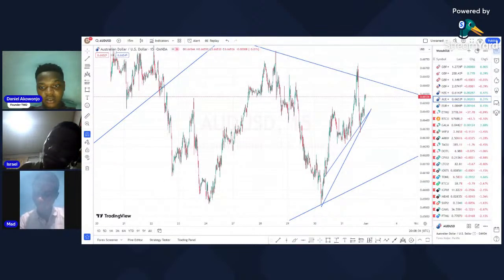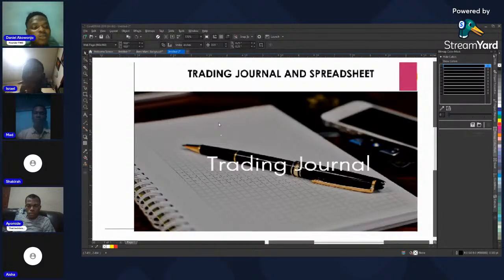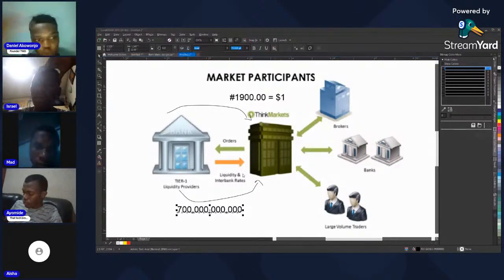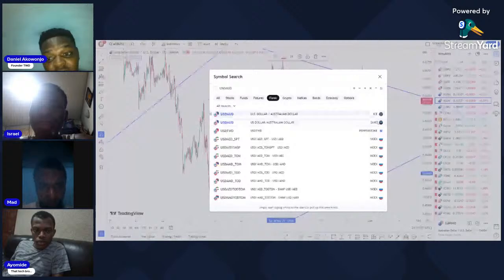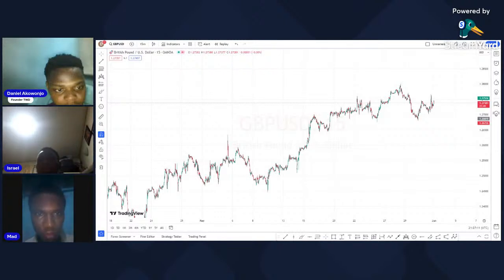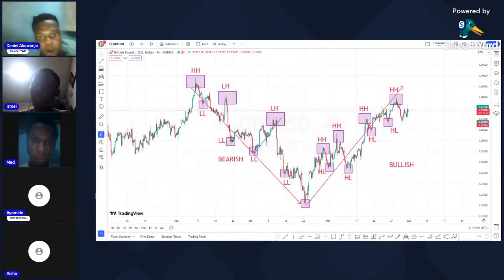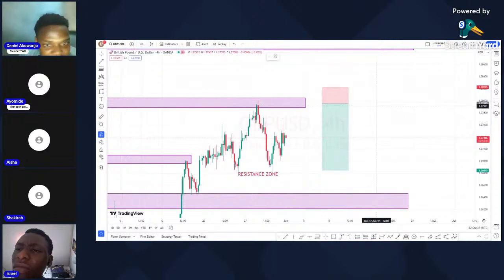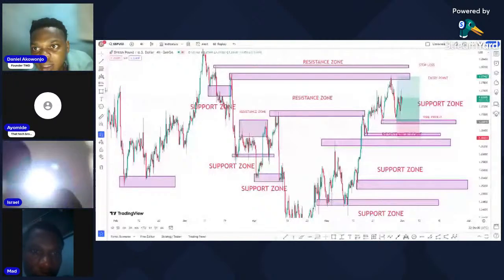All you need to know as a beginner in forex trading part 2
Today, will be taking a step further into what you need to know as a beginner in  forex trading.